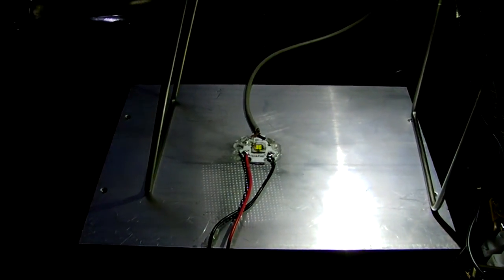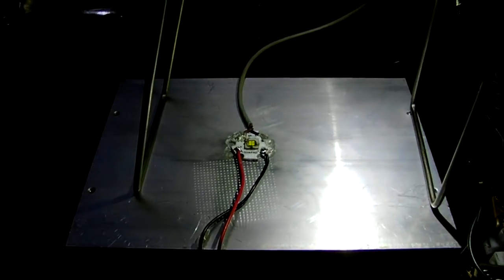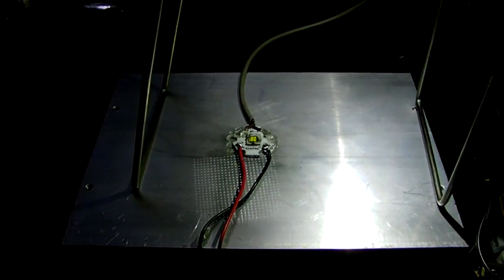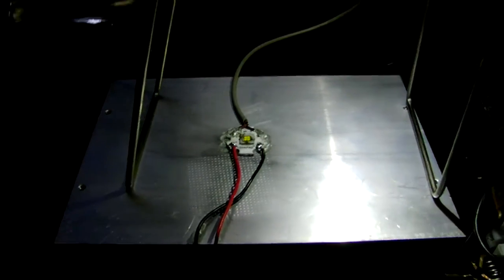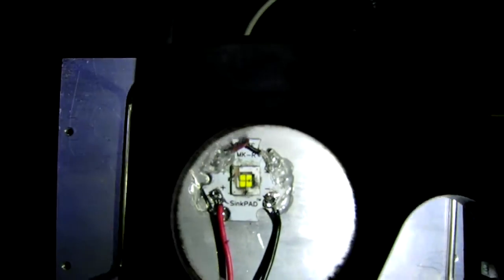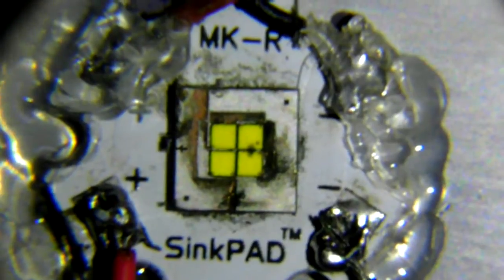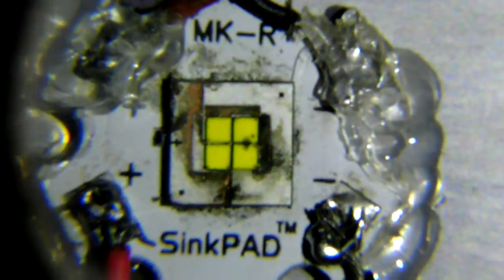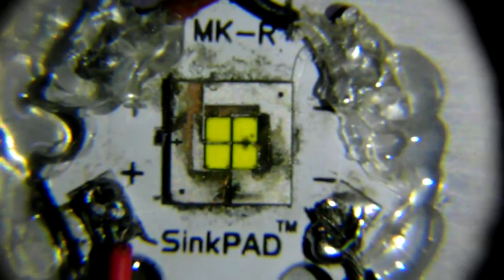This is Why You Need Thermal Management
I get a little too impatient at times. The consequences of that have come to bite me. This MK-R failed. All those times I powered it on without having it on even a metal PCB to wick away some of the heat started the delamination death march. Parts of the packaging separated, as did the p-n junctions (can't show you that, don't have the right kind of microscope.) The whole front plastic lens assembly melted right off.

This is why you need your high-power LEDs on good thermal boards, like the ones SinkPAD has been generous enough to provide my optoelectronic-killing self. You may find yourself dealing with heat-induced issues much sooner than you think!